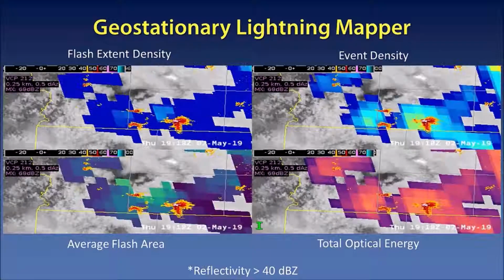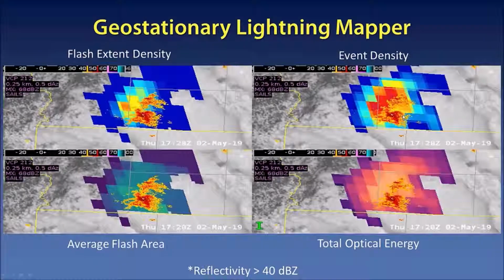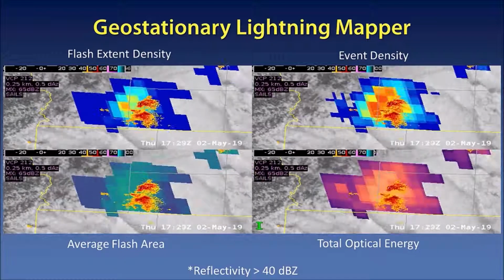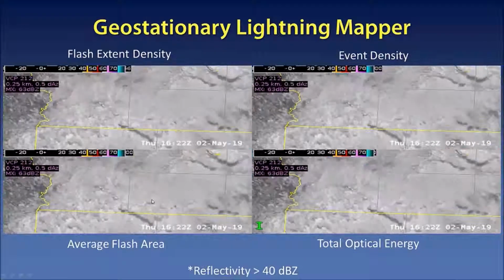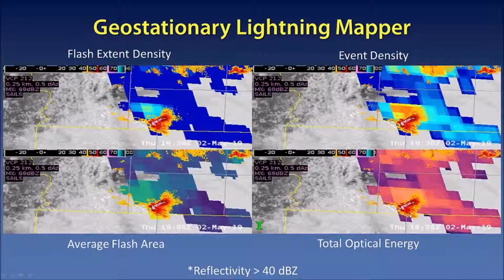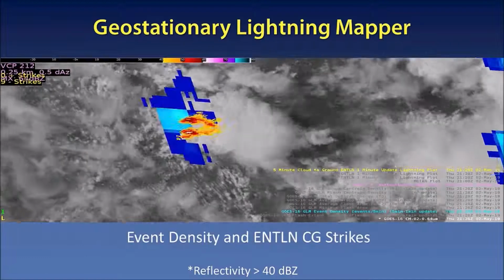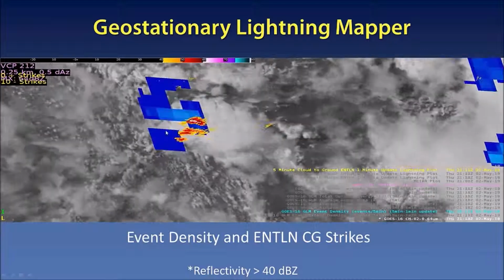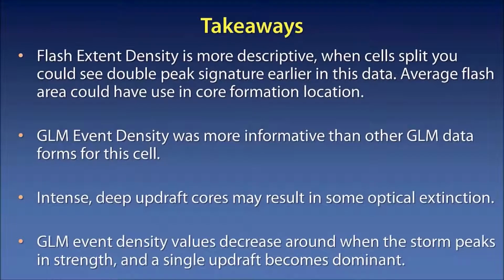Apr 29 May 3 2019 HWT EWP Convective Applications Experiment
Official training with examples from the Warning Decision Training Division Hazardous Weather Testbed for the period from April 29 to May 3 showing GLM TOTAL OPTICAL ENERGY including Earth Networks data, with tornadoalert examples for the same period illustrating TOTAL KINETIC ENERGY (total optical energy plus total dark energy).
Meteorologists who have not had this training will be unable to communicate effectively on this subject.